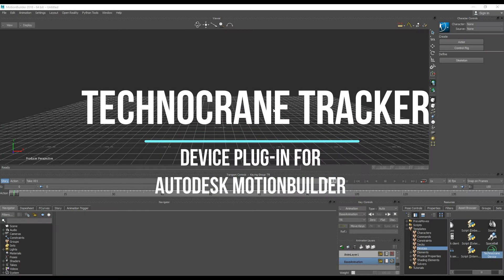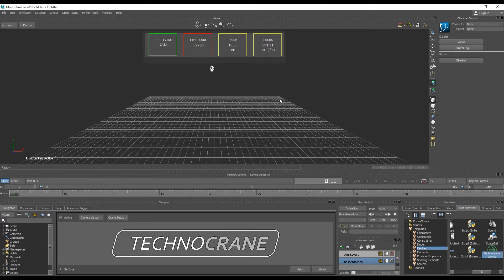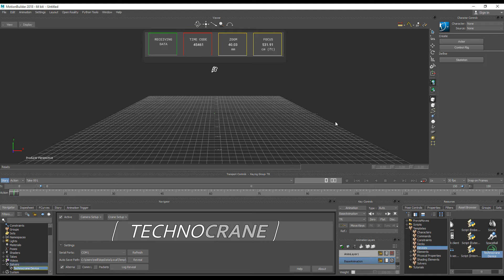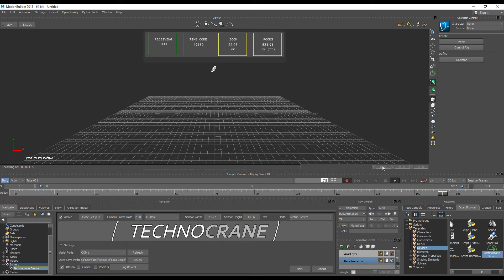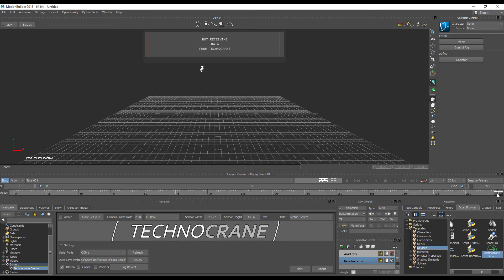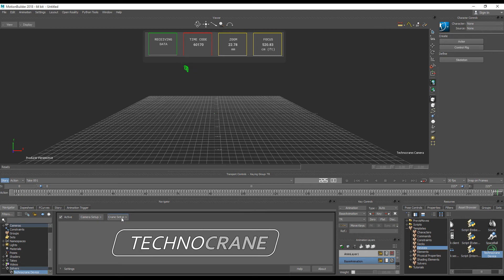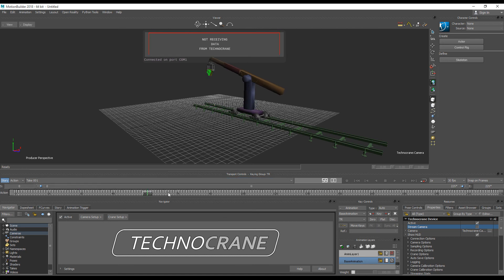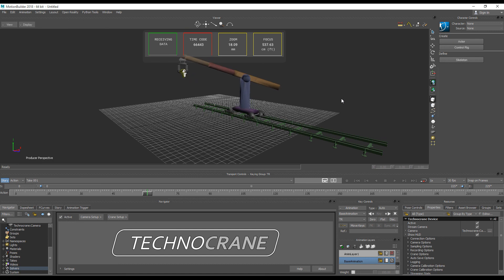Technocrane Tracker for MotionBuilder Introduction video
Video guide for Technocrane Tracker plugin